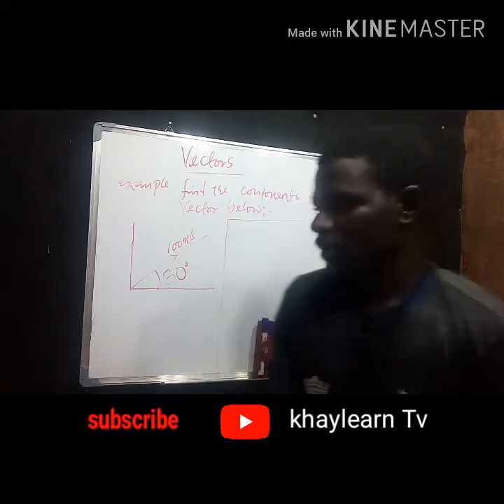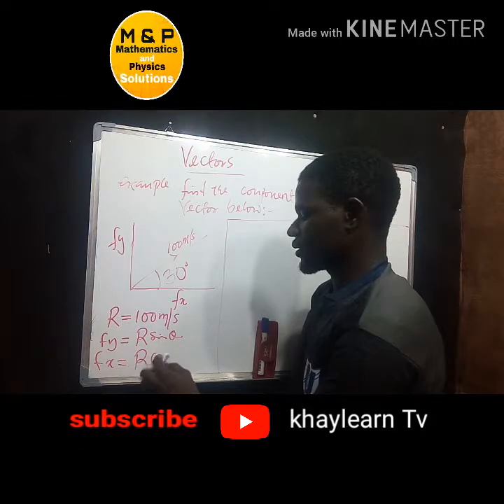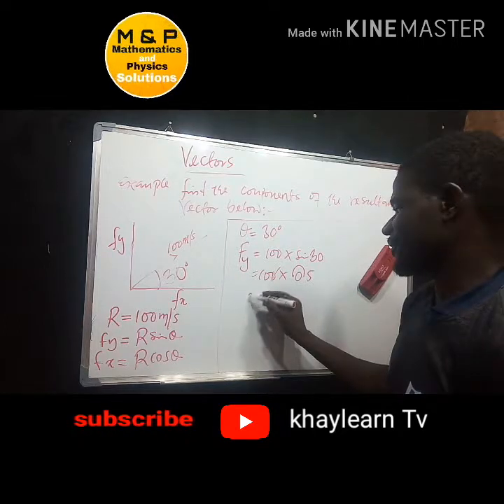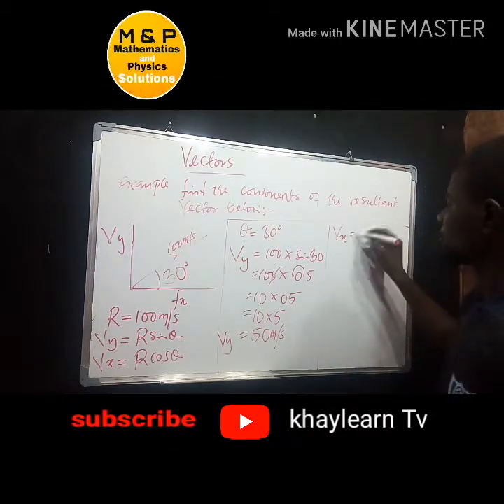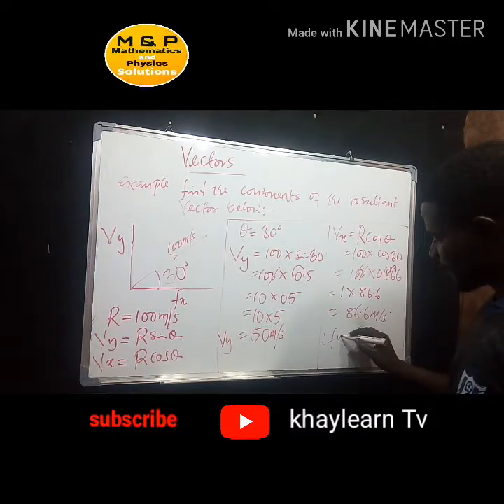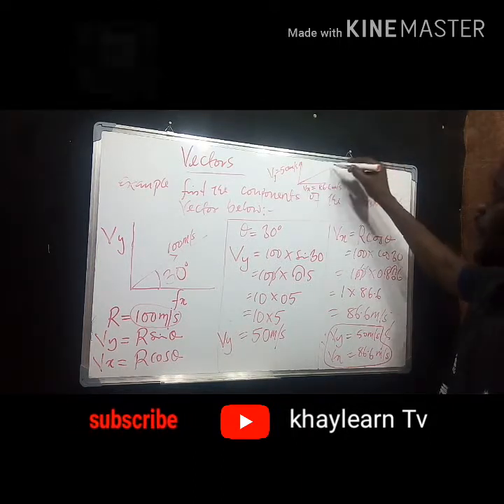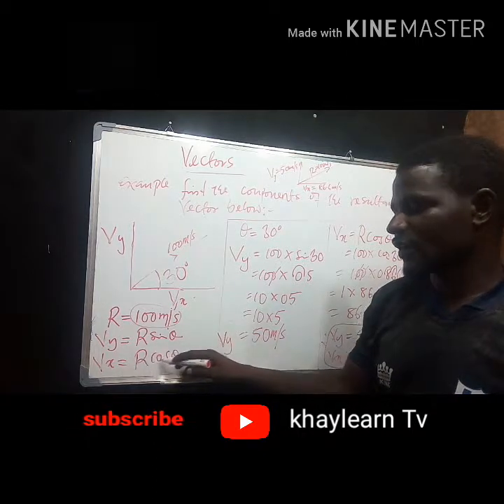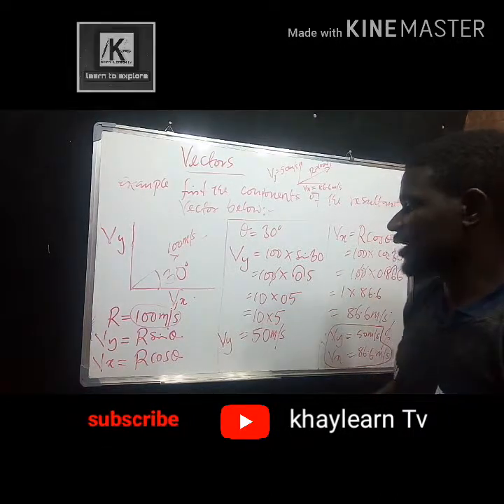HOW TO FIND THE COMPONENTS OF RESULTANT VECTOR